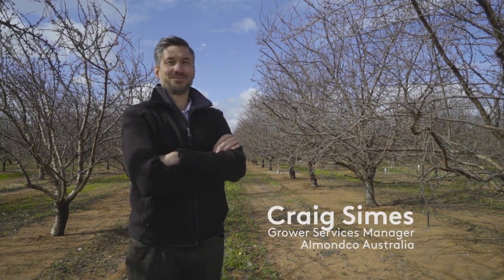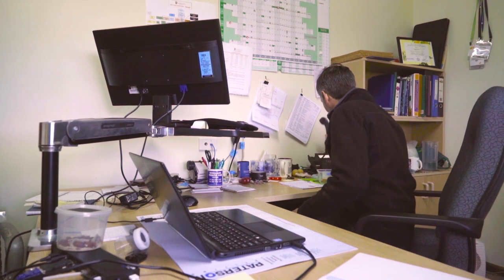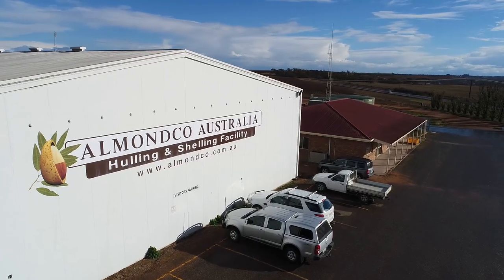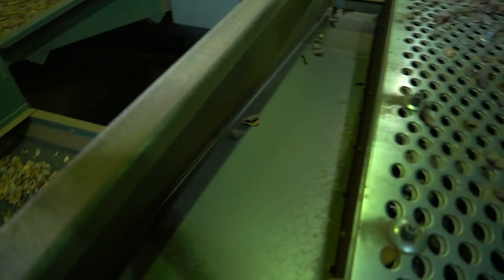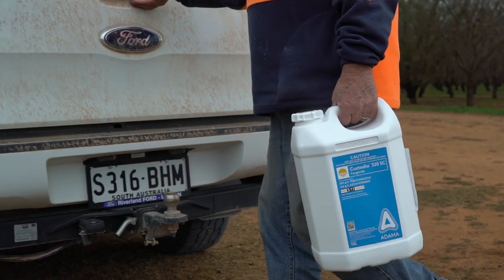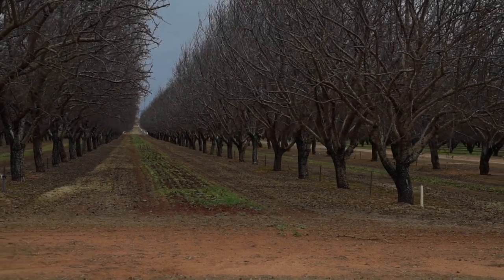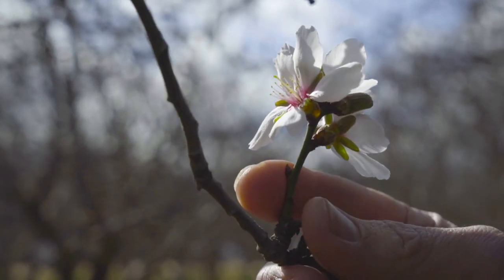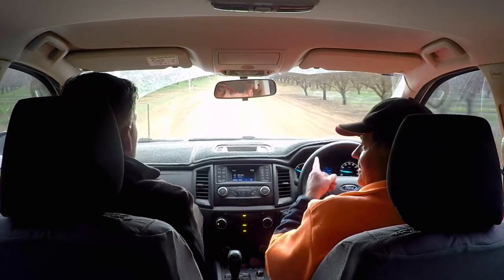Custodia® by ADAMA. Complex Problem. Simple Solution.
For targeted control of Powdery mildew, Downy mildew and Botrytis in grapevines and Brown Rot/Blossom Blight, Shot Hole and Rust in Almonds.